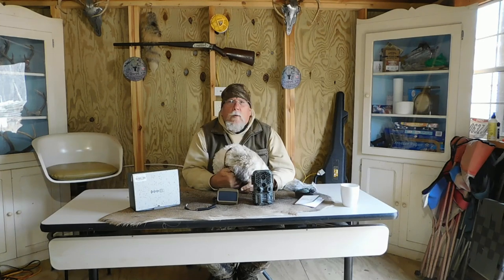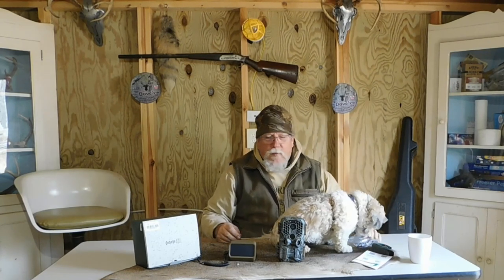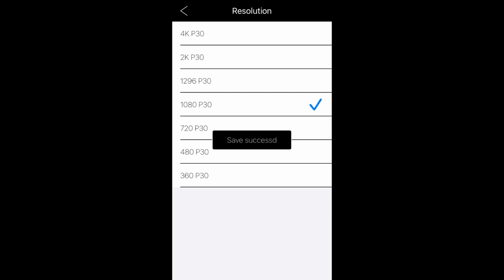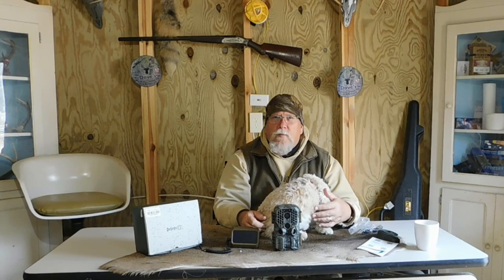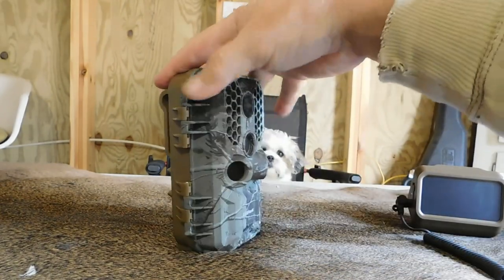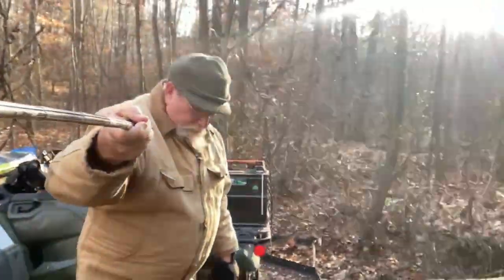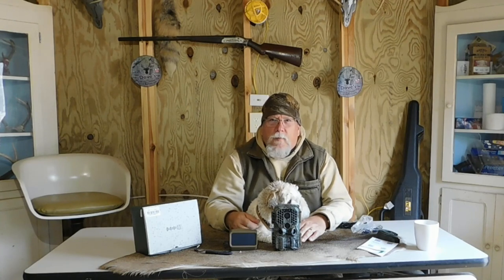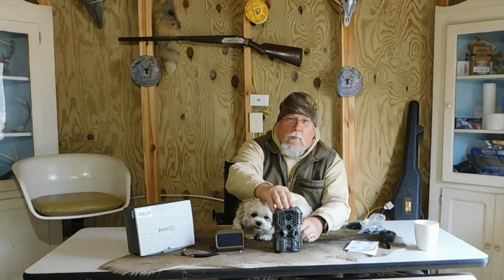CamPark T200 (w/Solar and Wifi) Trail Camera Field Test and Review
I am fortunate enough to be able to test and review another CamPark trail camera. CamPark even let me choose which one I wanted to review. I am a fan of Wifi and Solar so a camera that offered both seemed to be right up my alley. After the unboxing, I put the T200 to test by placing it in the field and seeing what it does. First location was the Bridge (one of my favorite spots on the property. After a bit of time there, I moved the camera to the back side of the Food Plot int he Pine Lands.  I will put the link in this description for both the T200 and the TC09 I previously reviewed. Any funds I should receive from this link will go to either Sickle Cell or Lymphoma research. 100% - none will stay with Dave. Dave and Lillie Out!!

My name is Dave and welcome to the property.

This channel is centered around a variety of activity based upon what currently going on in my small little corner of the world.
Videos range from:
  *Food plots development
  *Land clearing / reutilization
  *Hunting successes and failures
  *Shooting and firearm demonstration
  *Chainsaw saw milling
  *Basic bushcraft builds
  *Fishing
  ***And of course my Shichon companion named Lillie